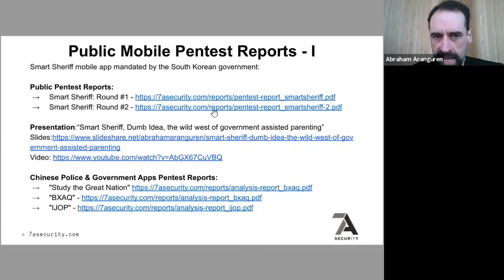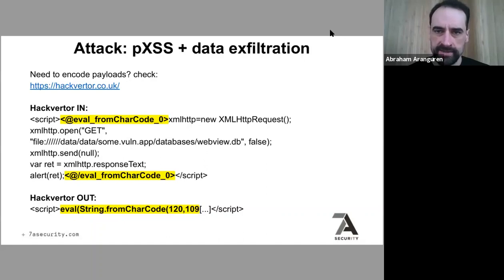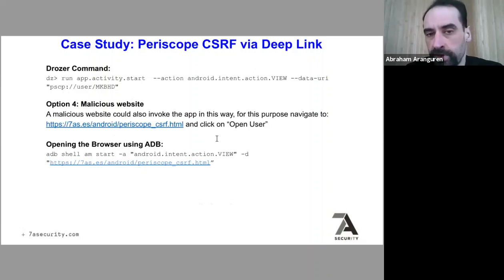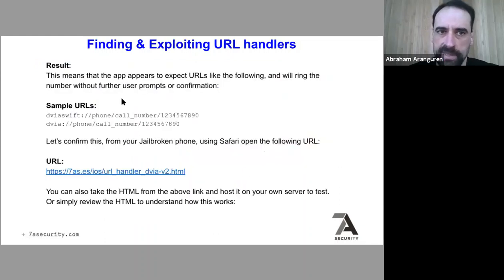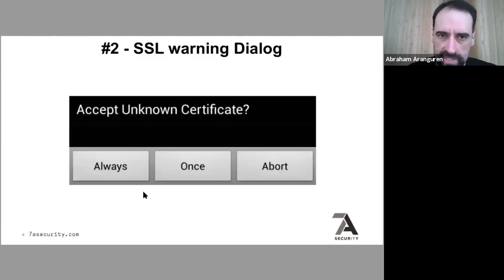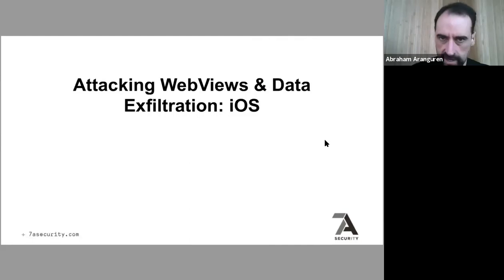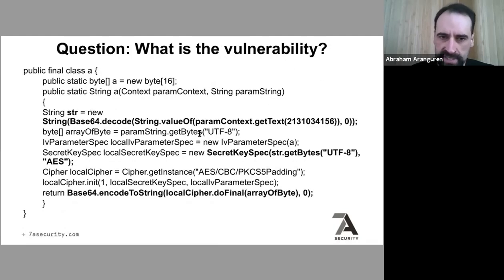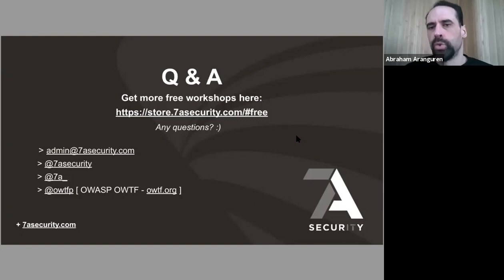Application Security Workshop - Practical Mobile App Attacks